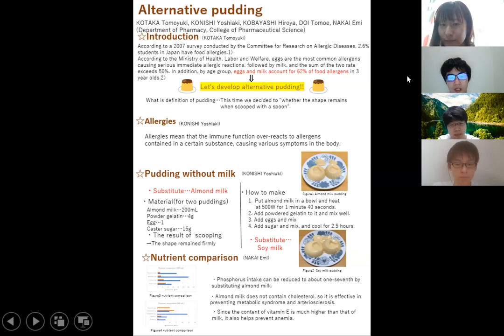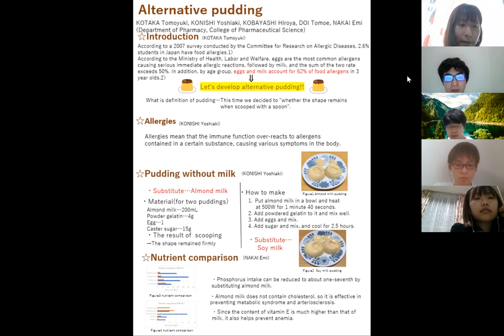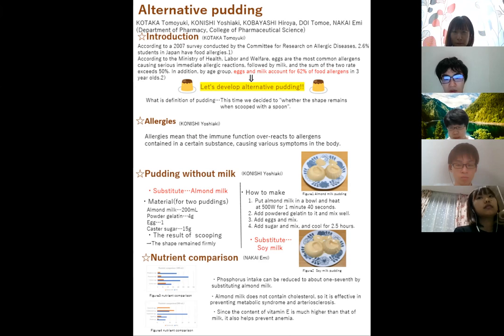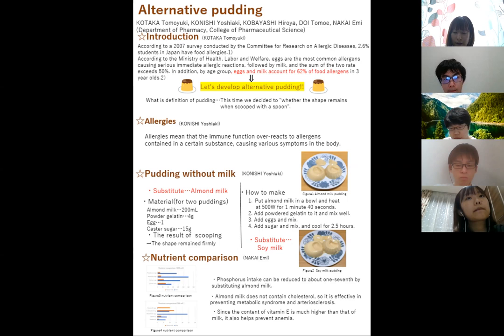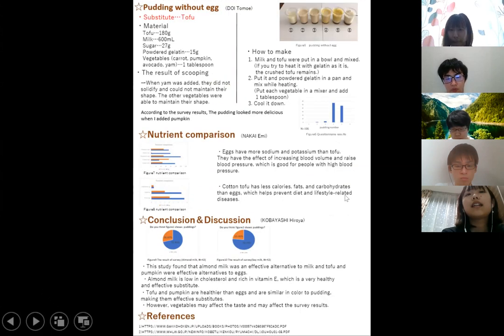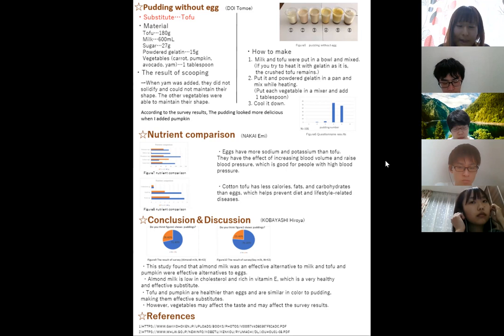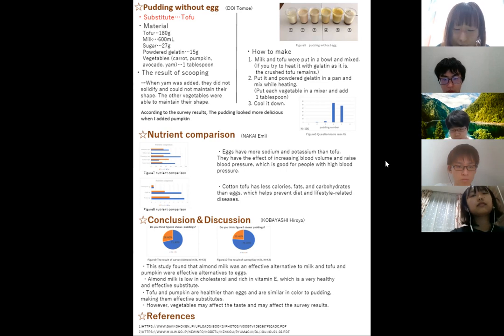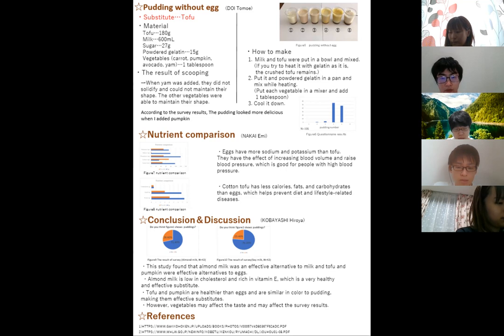youtube video #-7qz50FdiHA